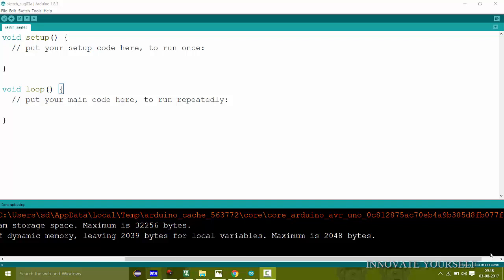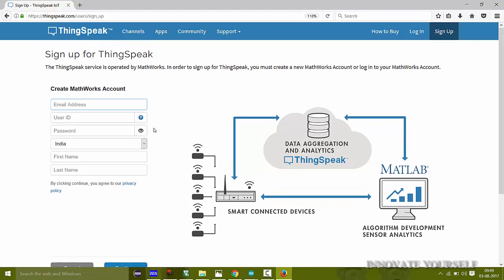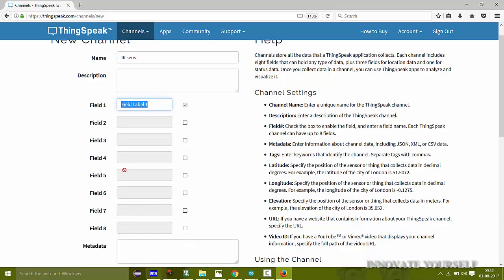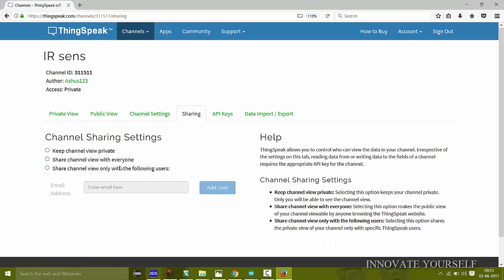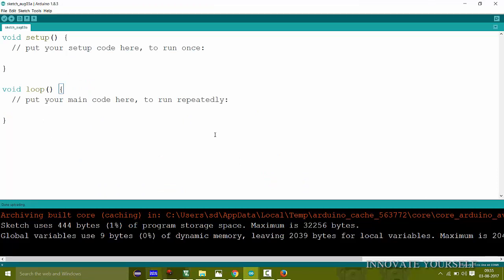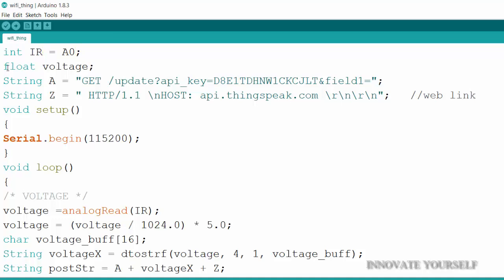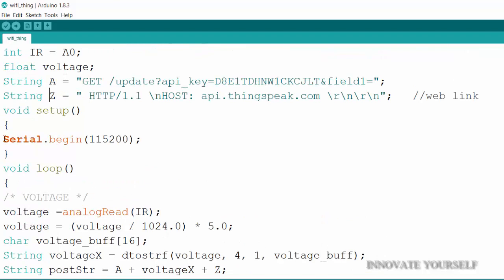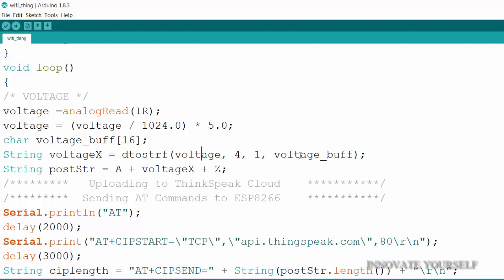Upload Real-time data on Cloud | ARDUINO WITH IOT | PART 8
IN THIS VIDEO YOU WILL LEARN HOW TO CONNECT AND USE YOUR ARDUINO TO UPLOAD THE REAL-TIME DATA ON YOUR CHANNEL THAT IT ON A

Code :
int IR = A0;
float voltage;
String A = "GET /update?api_key=VX5AUWKZI5ICVYMU&field1=";
String Z = " HTTP/1.1 \nHOST: api.thingspeak.com \r\n\r\n";   //web link
void setup()
Serial.begin(115200);
void loop()
/* VOLTAGE */
voltage =analogRead(IR);
voltage = (voltage / 1024.0) * 5.0;
char voltage_buff[16];
String voltageX = dtostrf(voltage, 4, 1, voltage_buff);
String postStr = A + voltageX + Z;
/ Uploading to ThinkSpeak Cloud /
/ Sending AT Commands to ESP8266 /
Serial.println("AT");
delay(2000);
delay(3000);
String ciplength = "AT+CIPSEND=" + String(postStr.length()) + "\r\n";
Serial.print(ciplength);
delay(3000);
Serial.print(postStr);
delay(3000);
Serial.print("AT+RST\r\n");
delay(3000);